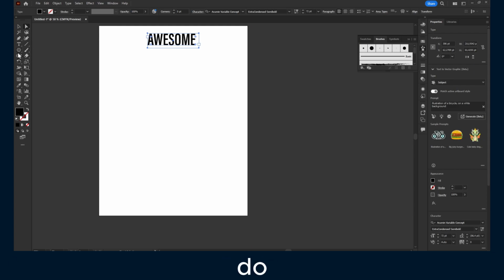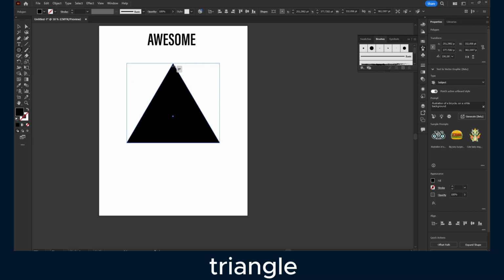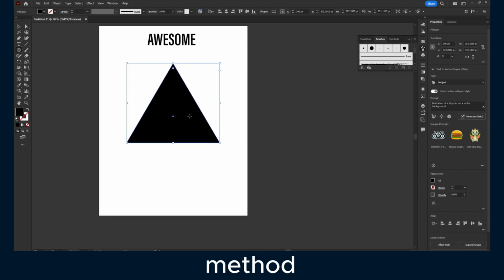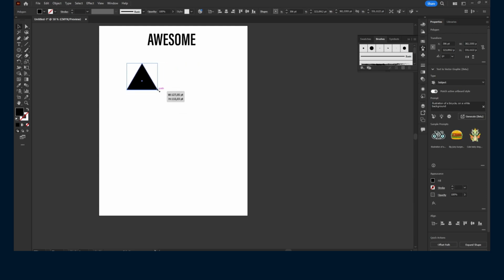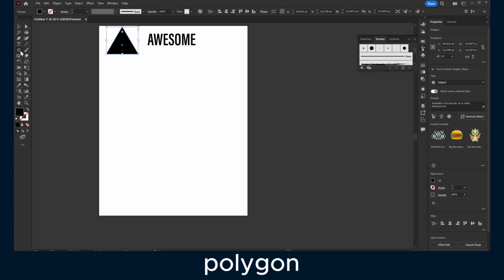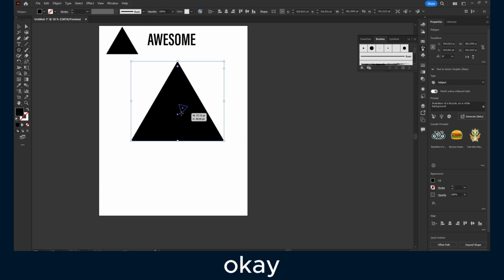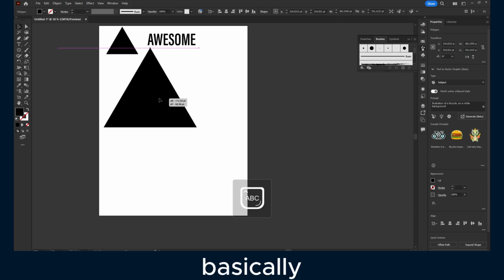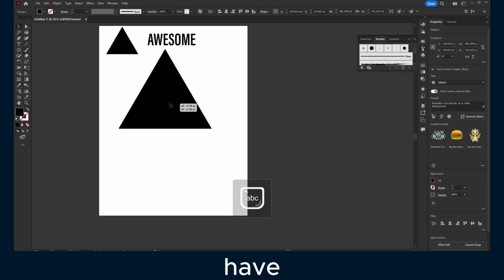Illustrator Pro 2024: Make a Triangle Two ways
🔷 Welcome to Illustrator Pro 2024, your gateway to mastering Adobe Illustrator! In this exclusive tutorial, we'll show you how to craft triangles in not one, but two distinctive ways. Whether you're a seasoned design veteran or just getting started, this tutorial is tailored to help you expand your creative toolkit.

how to make a triangle in illustrator pro
illustrator pro make a triangle
illustrator make a triangle easy